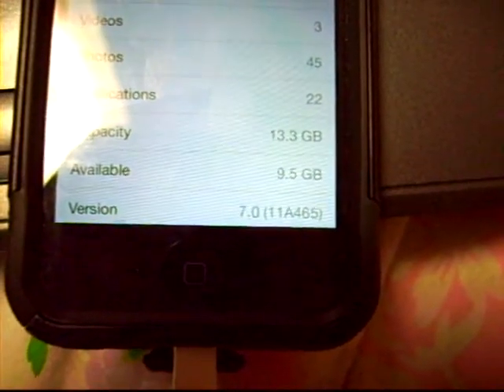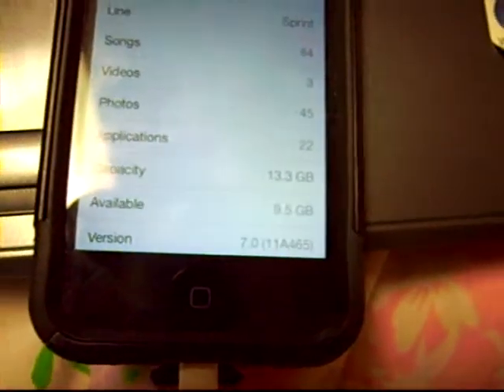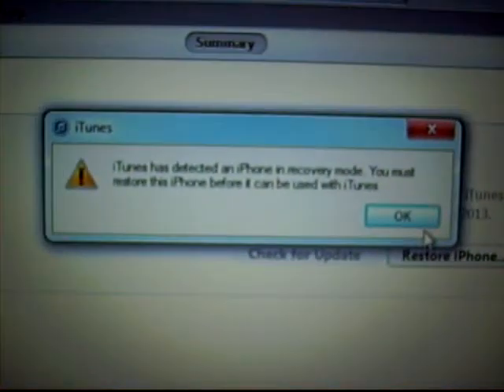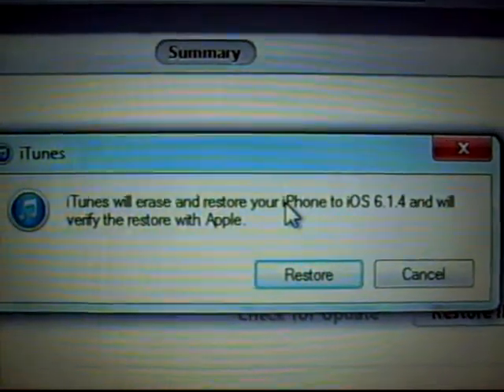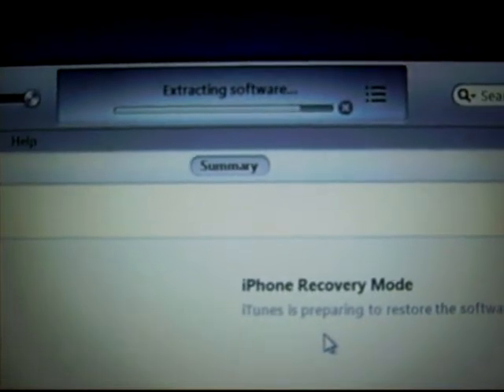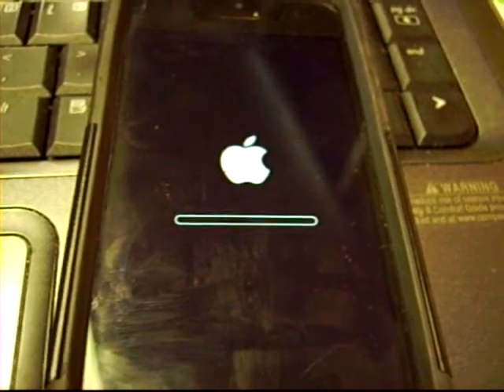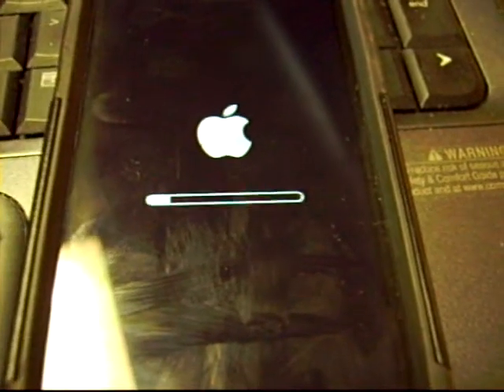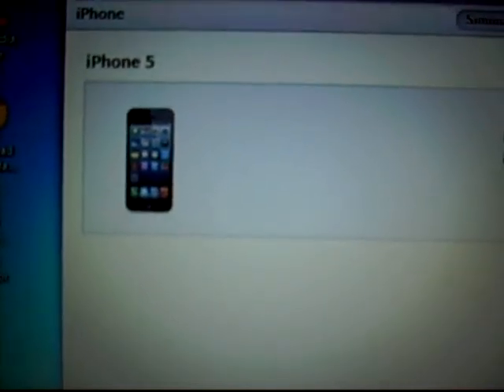How to downgrade from IOS 7 GM to stock IOS without UDID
ill be showing how to downgrade from IOS 7 GM back to stock software...u may possibly get error messages from iTunes its normal and don't worry if iTunes doesn't recognize your device its normal just follow the steps and you will be fine